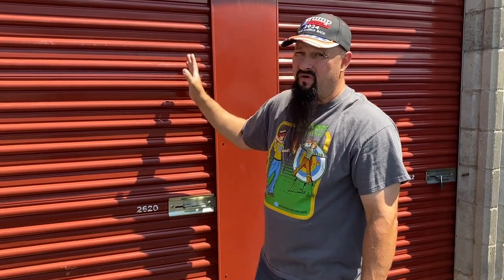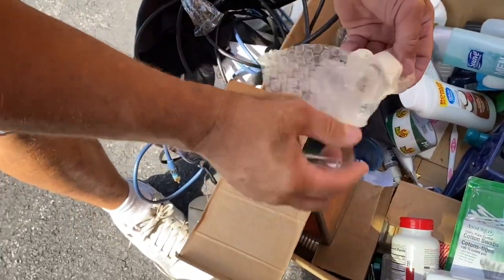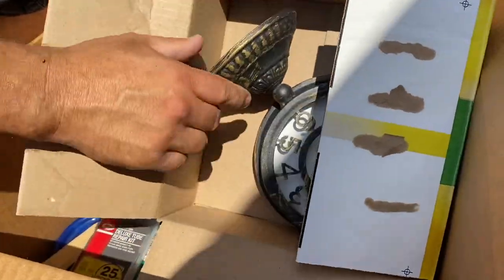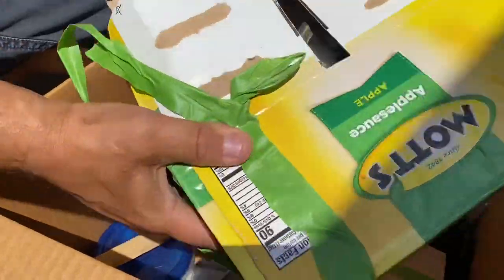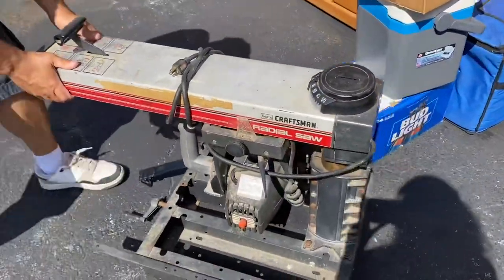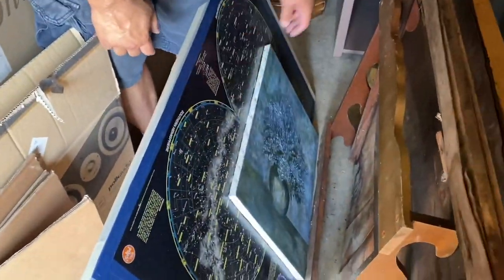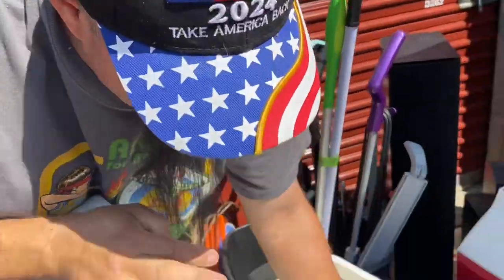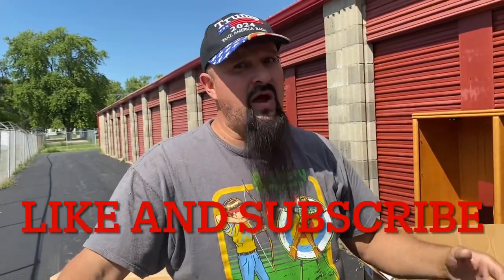Awesome finds in $30 Locker Unit!!!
Hey there all you locker loonies!!!